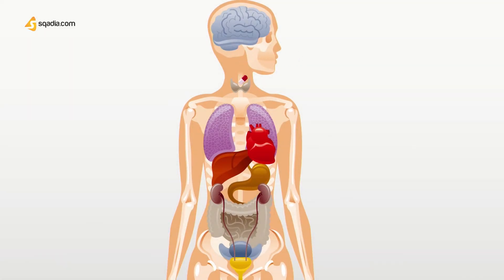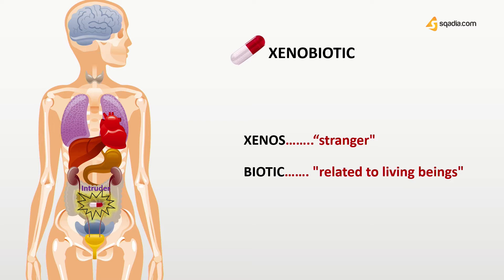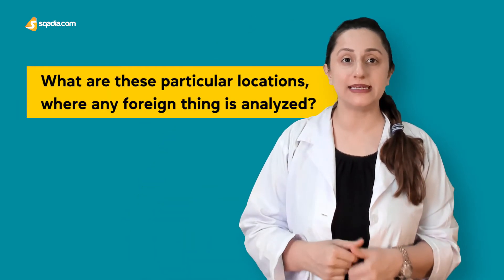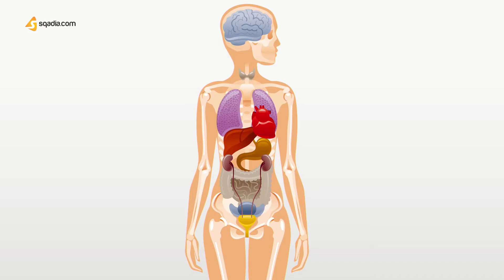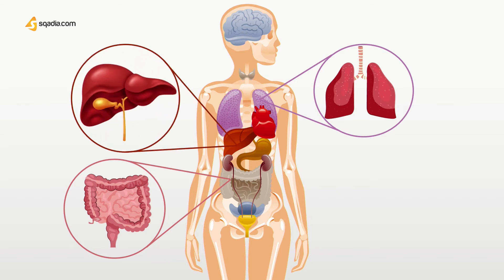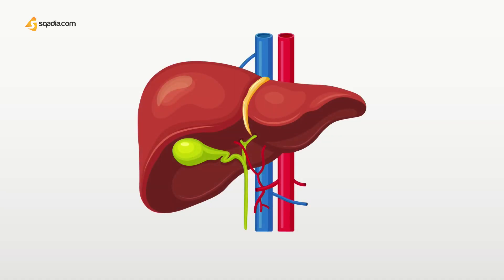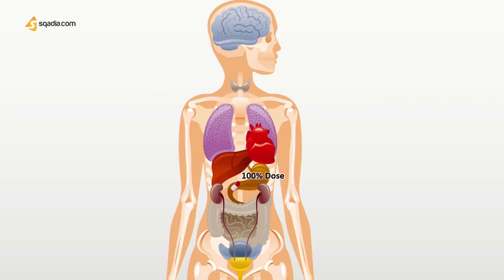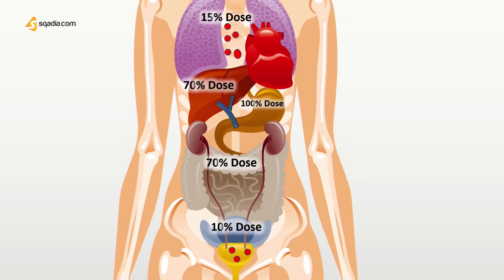Drug Metabolism | Pharmacokinetics | Medical Online Education | V-Learning™ | sqadia.com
Drug Metabolism Pharmacokinetics Medical Online Education V-Learning™ - 💊 Complete Lecture on sqadia.com

🕘 Timestamps

0:00 - Drug Metabolism pharmacokinetics
0:24 - Xenobiotic
1:48 - Biotransformation of pharmaceutical product
2:17 - Drug absorption
2:22 - Drug distribution
2:26 - Drug metabolism
2:30 - Drug excretion
2:40 - Where is foreign things analyzed?
3:30 - Liver
4:06 - First-Pass metabolism
4:56 - Therapeutic dose
5:20 - Remedesivir
6:13 - Link to complete drug metabolism lecture

🧾 Description

sqadia.com brings you the third lecture in the series of Drug Pharmacokinetics: Drug Metabolism.

We will learn about all the reactions involved in this physiological phenomenon, relating it with the factors affecting the drug metabolism, with examples and interesting tidbits. So, lets watch!

Starting off by recalling the four elements of Pharmacokinetics: Absorption, Distribution, Metabolism or Biotransformation and Excretion (abbreviating it to ADME).

In terms of pharmacology, Drug metabolism means the biotransformation of pharmaceutical product. The purpose is to change the chemical structure of the drug for detoxification. This is done by increasing the water solubility, enhancing the ease of excretion or elimination of the drug from the body via urine or bile.

Medical Students Pharmacology education 24/7/365. Get access to 30+ courses making learning easy. Watch Exam Tips videos and prep for victory. Study Hard, Dream Big.

👥 Social Media